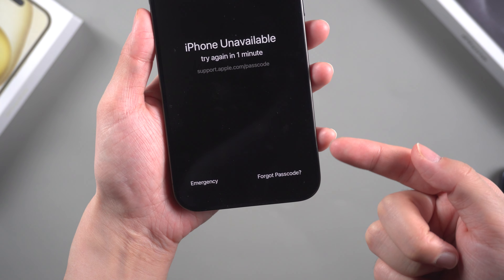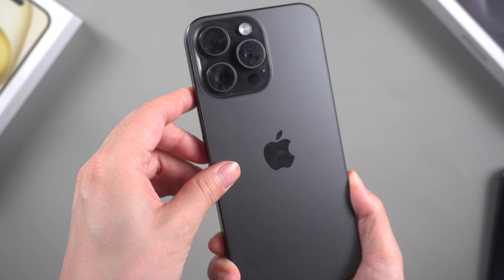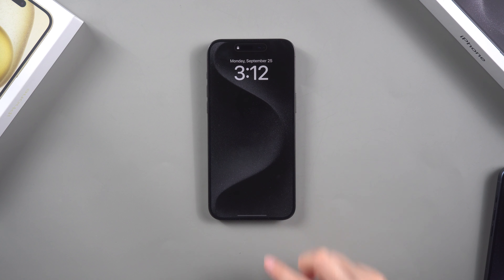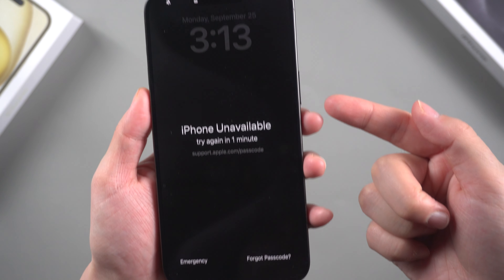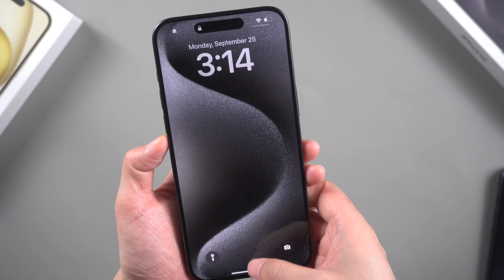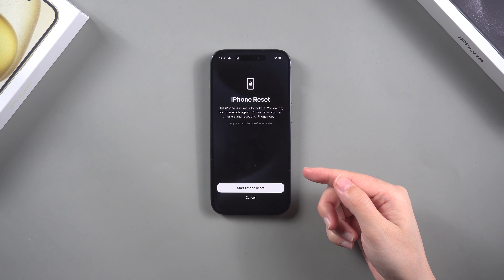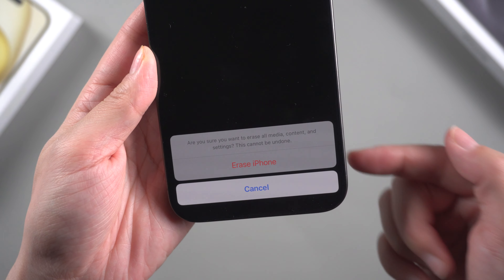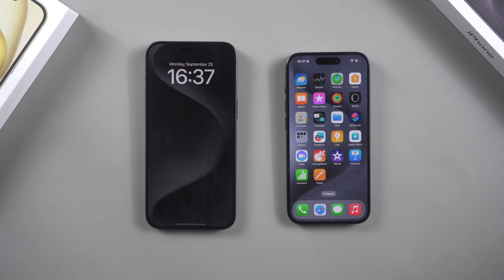iPhone 15 Unavailable? How to Unlock iPhone If Forgot Passcode | iOS17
Did you get too excited when your new iPhone 15 arrived and set a screen lock but now can't remember the password? Don't worry! I can help you unlock your iPhone without the password.

The iPhone 15 runs on iOS 17, and the method to unlock the screen password has changed.  you no longer need to wait for try again in the interval of 1 minute, 5 minutes, and 15 minutes. You can directly reset your iPhone after trying the wrong password for 1 minute.

If your iphone has internet access and remembers your AppleID password, you can Reset iPhone with Apple ID，or Erase iPhone with Find My.
If your phone is not connected to the network and the find my option is not turned on? you can use 4ukey to quickly unlock your iPhone.

Chapters:
00:00 Intro & Preview
00:26 Reset iPhone with Apple ID
01:07 Erase iPhone with Find My
01:51 Remove iPhone Passcode with 4uKey

iPhone passcode unlock
iOS 17 passcode recovery
iOS 17 disabled iPhone
iPhone passcode reset
iPhone disabled connect to iTunes
iOS 17 passcode bypass
iPhone factory reset
iOS 17 passcode removal